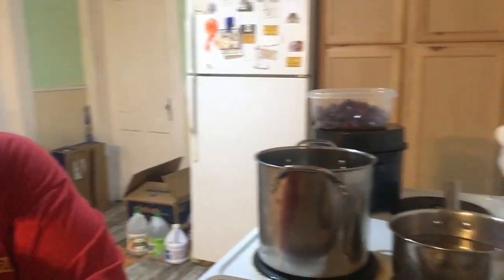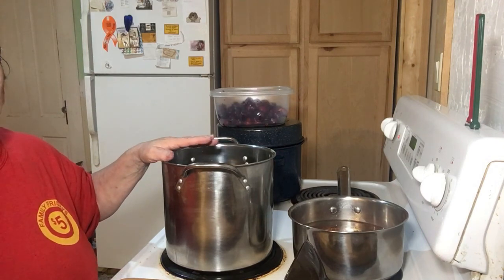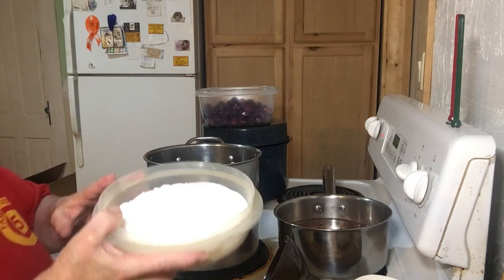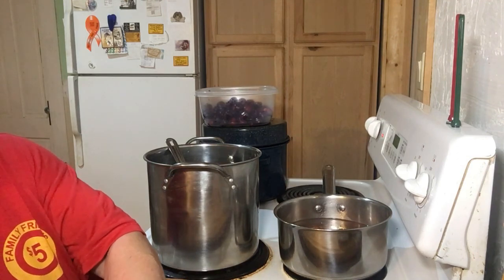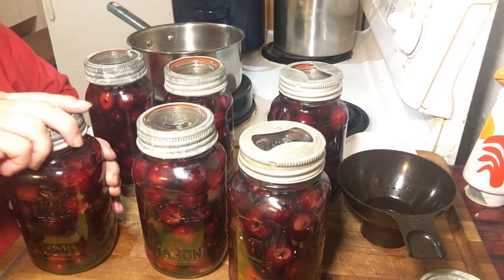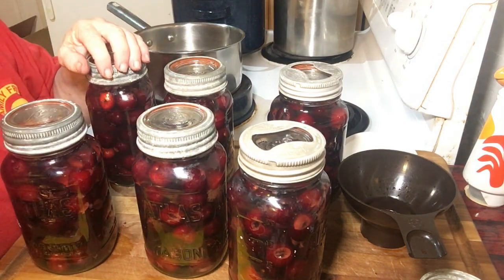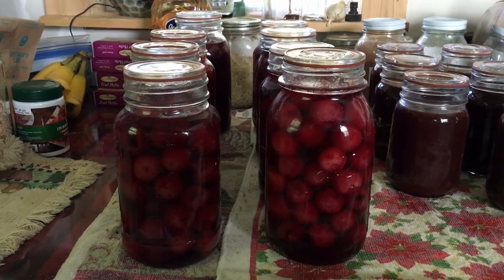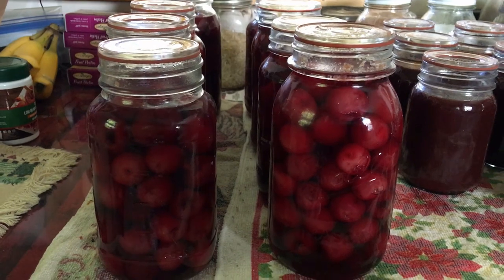Canning Cherries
After all canning Cherry Barbecue Sauce, Cherry Lemonade, I had some extras, so I just canned up the rest in a simple light syrup.